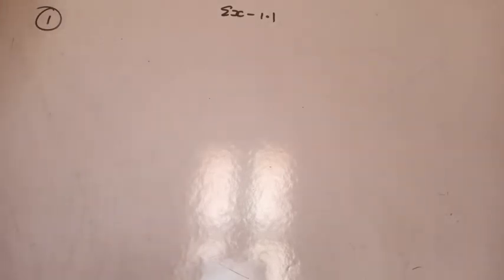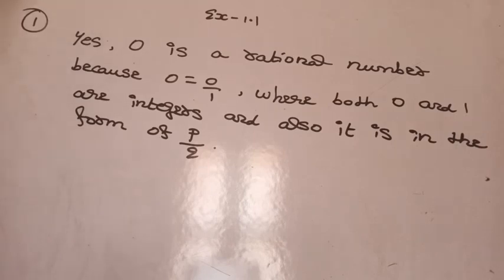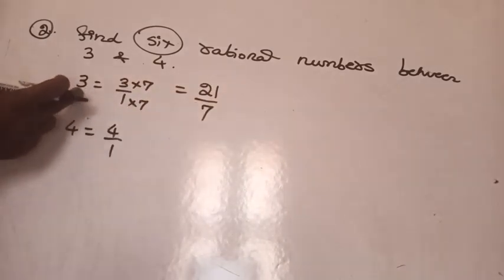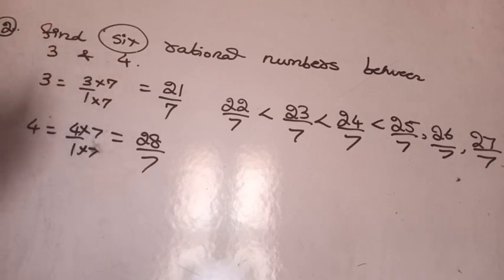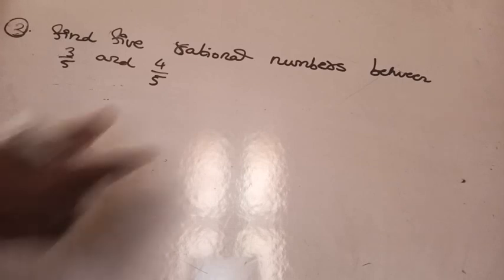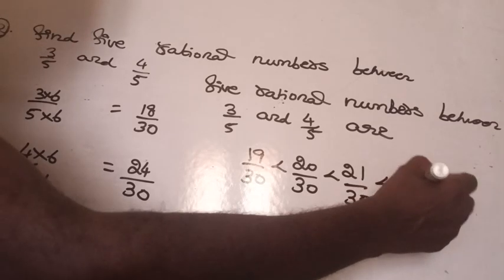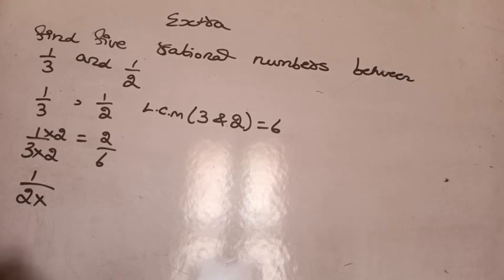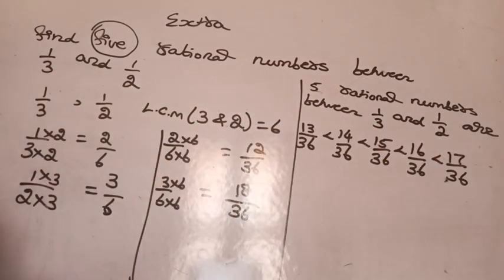Ex 1.1 Q No 1, Q No 2, Q No 3